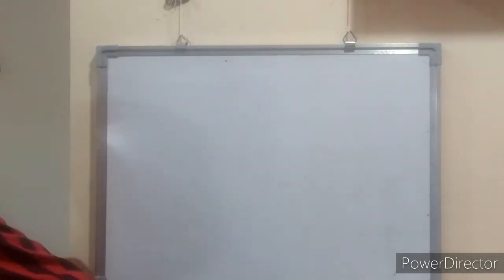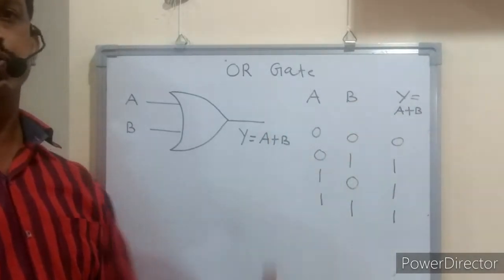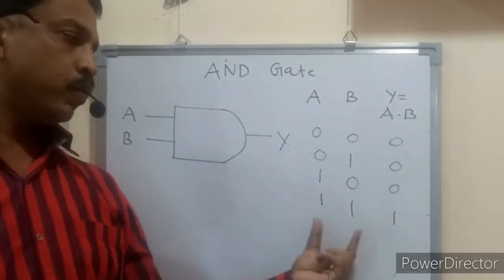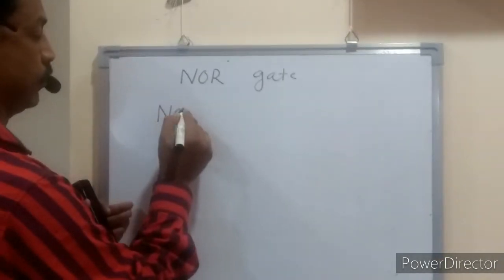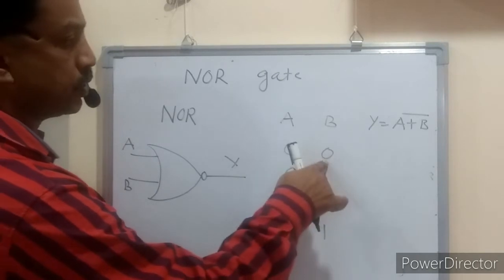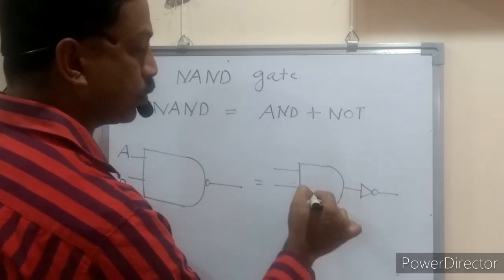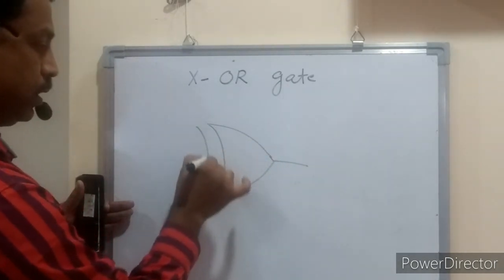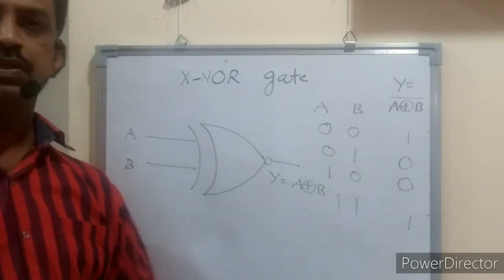Logic Gates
OR, AND, NOT, NOR,NAND,X-OR,X-NOR